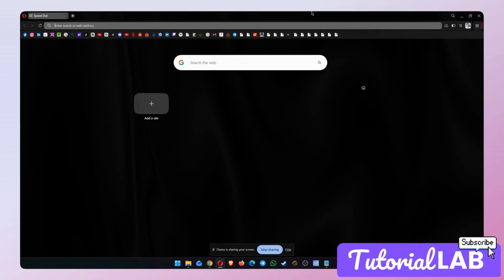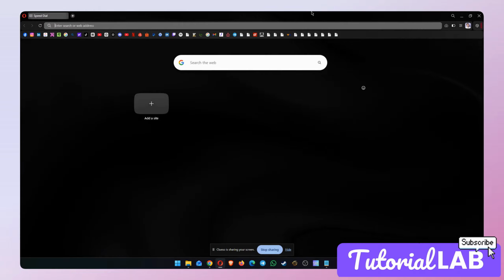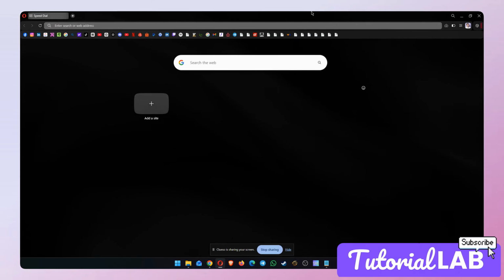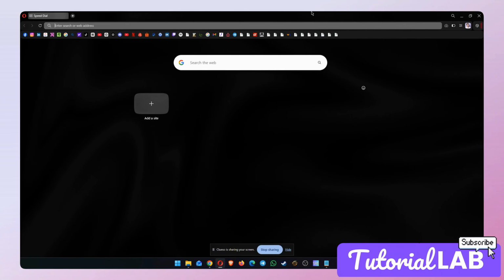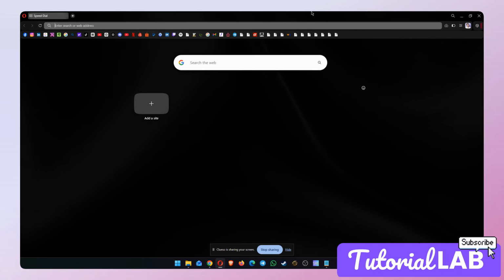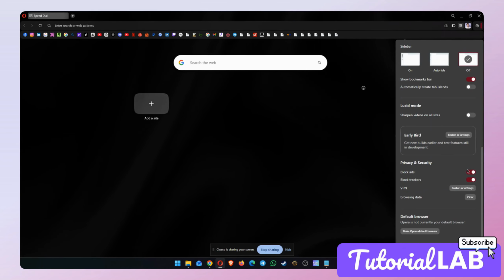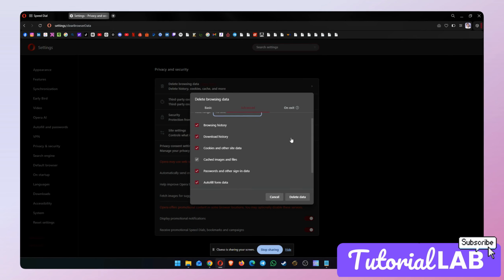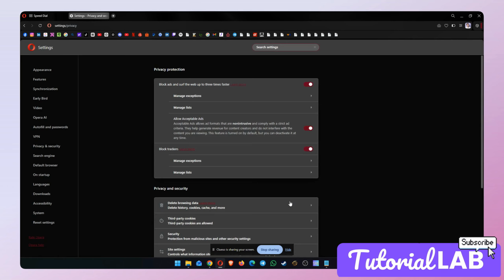How To Clear Browser Cache Opera (Step By Step)